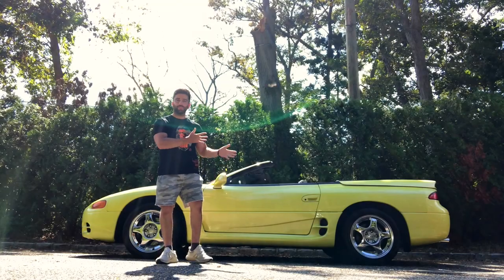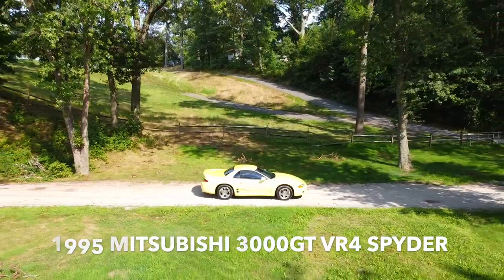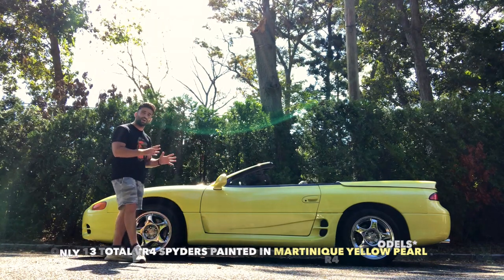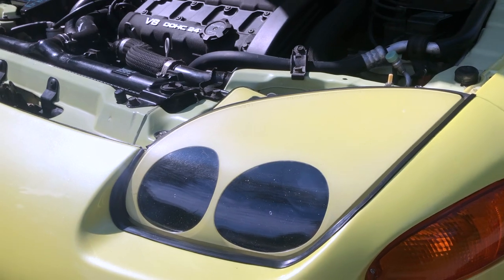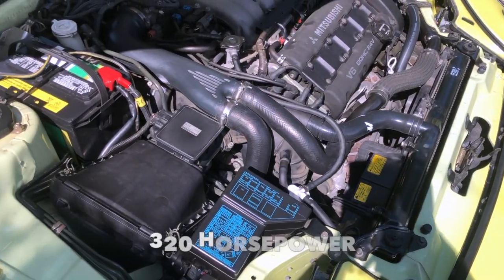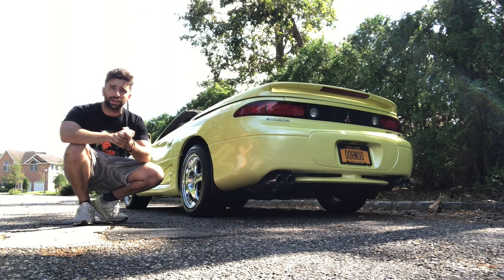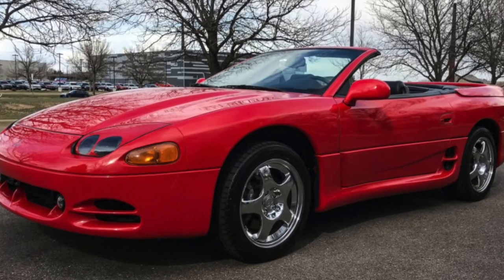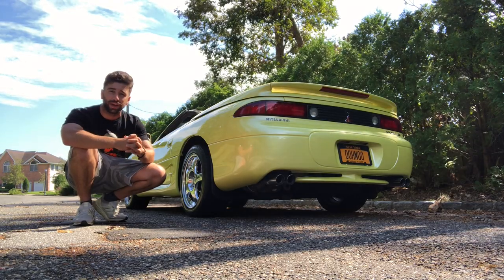A detailed Tour of the 1995 Mitsubishi 3000GT VR4 Spyder (1 of 13 in the world!)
In this video we take an in depth look at the 1995 Mitsubishi 3000GT VR4 Spyder Finished Martinique Yellow Pearl Metallic over Ivory Leather Interior. We also got the opportunity to go out for a drive & overall this car is extremely special for multiple reason. To start the Spyder variants of the 3000GT are incredibly rare, only 1,034 total 3000GT Spyders were completed and offered for sale. The Spyder variant of the 3000GT was offered in two trims, as was the previous coupe models: an ‘SL’ Spyder & a ‘VR4’ Spyder.
One of the main differences between the two models is power. Both cars are powered by a V6 but the VR4 is twin-turbocharged and offers a substantial amount more power and performance.
Of the 1,034 3000GT Spyders built from 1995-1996, only 13 of those cars were finished in Martinique Yellow Pearl Metallic and luckily we were able to get our hands on this one for our video. Bob, the owner of this VR4 Spyder has 2 other 3000GT Spyders in his collection as well, so you can definitely say we chose the right owner, and car for a proper video!
One of the most interesting elements of design to the 3000GT Spyders is that they came with hard-top retractable roofs, something you don’t find on many convertible cars in general. The 3000GT Spyder was the first hard-top convertible to come out in the US since the Ford Fairlane Skyliner. The Spyders were eventually discontinued in 1997 due to slow sales but it wouldn’t be until just recently that we discover that was a pretty good thing to happen. Due to its low production the VR4 Spyders value is steadily increasing and it still proves to be an enjoyable, interesting and well-performing car!
I’m glad I was able to take the time to check out this 1 of 13 VR4 Spyder in detail and even go for a short drive! Definitely a car I’m happy is on our channel! YouTube.com/AMMMEDIANY
AMMEDIANY.com
3d
am_media_ny's profile picture
am_media_ny
For more unique, rare, and interesting cars, head to our website Ammediany.com, or follow our secondary account @rarecarsonly!